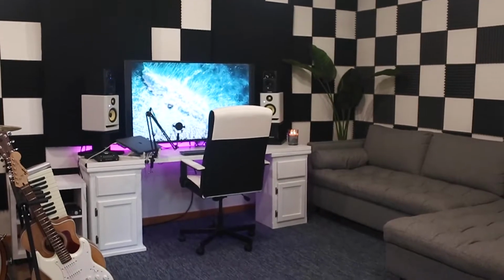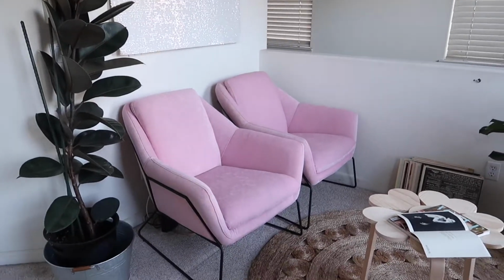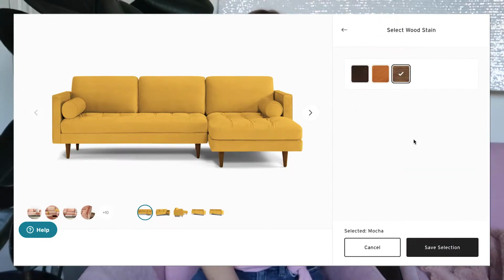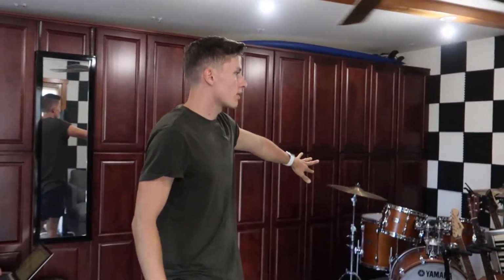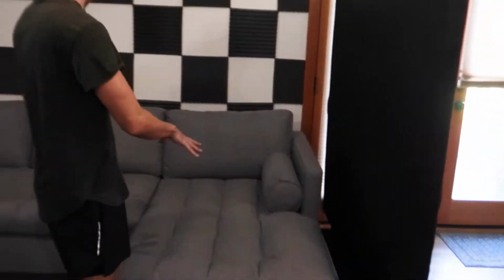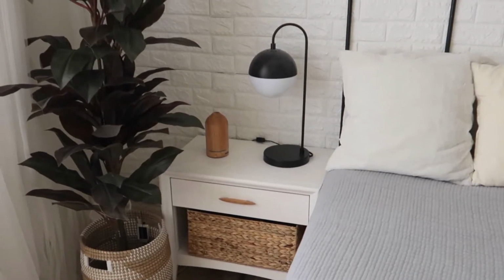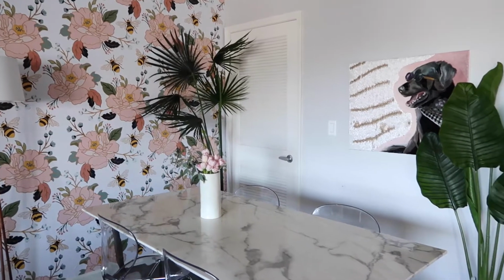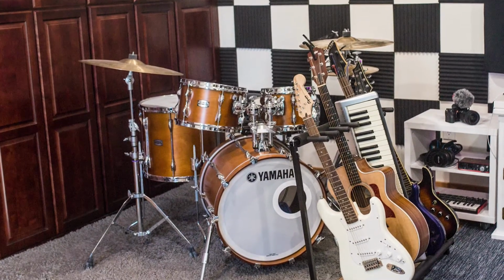Turning A 400 Sq Ft Apartment Into A Recording Studio In Los Angeles (during covid!)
I designed a recording studio for my friend Jake Roque in his 400 sq ft Los Angeles Apartment. He wanted to be able to fit in a podcasting area, music recording area, video recording area, and still have room for his bed, mini kitchen, etc. It was such a fun challenge and a collaborative process, made even more interesting by the pandemic that happened halfway through.

: JulieTecson

KRK RP5 Speakers

Thanks so much to Joybird and Nearly Natural for partnering with us on this project!